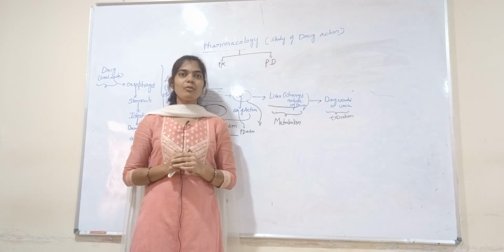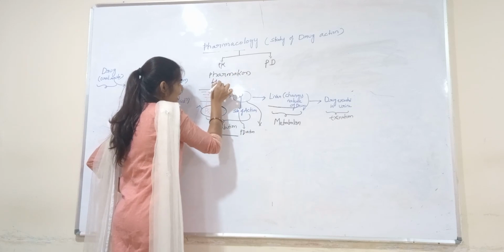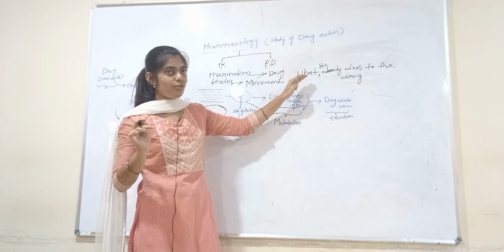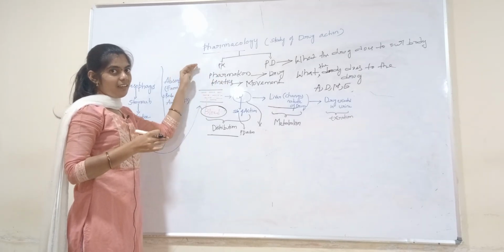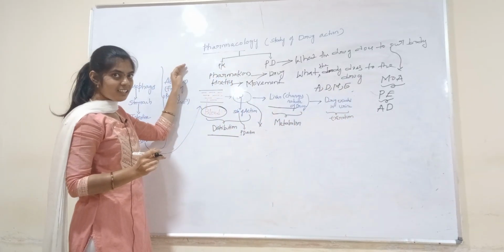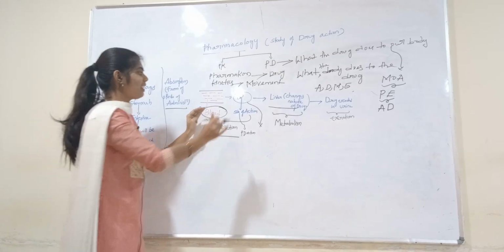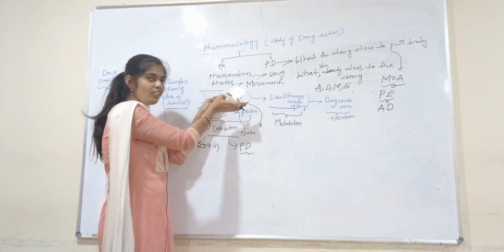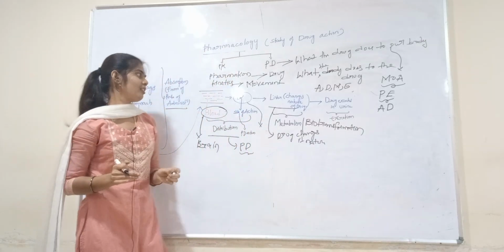General Pharmacology Foundation Class